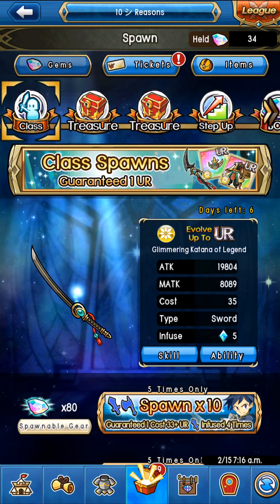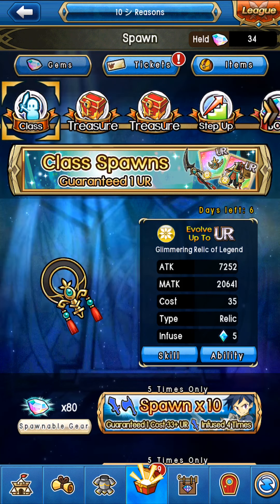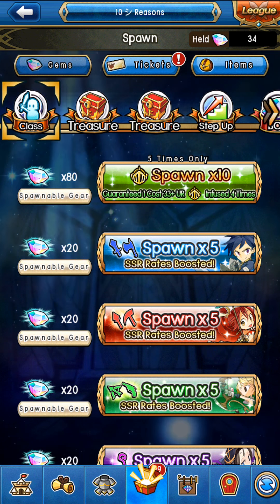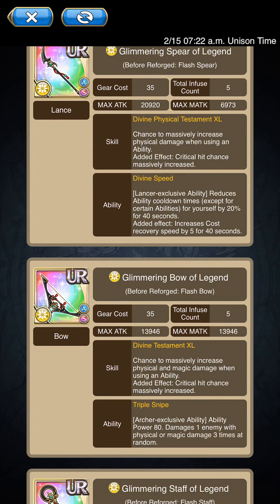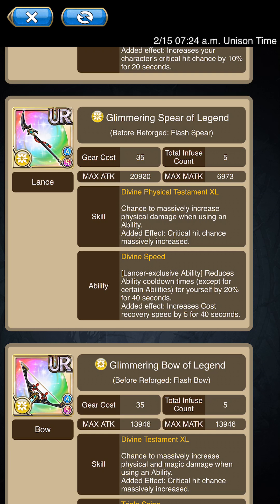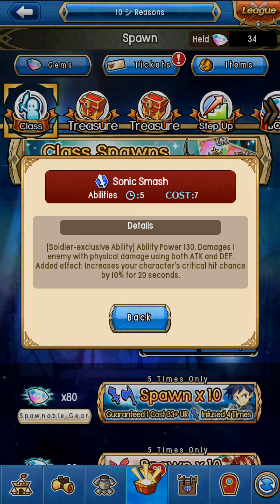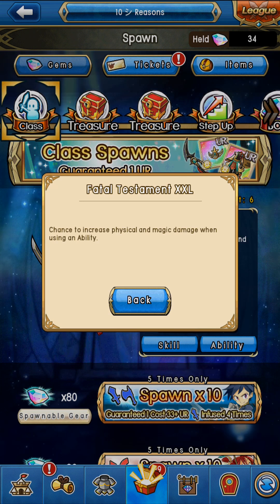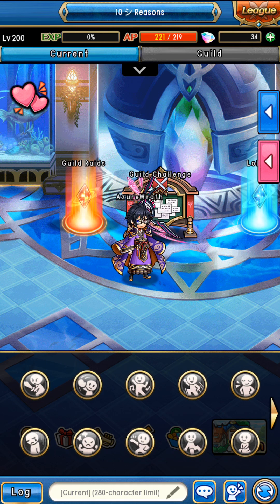[Unison League] Let's Talk About The Glimmering Gear Class Spawn W/ The AzureWrath